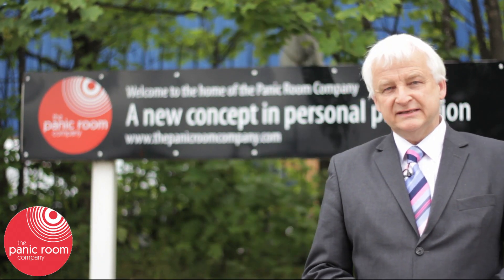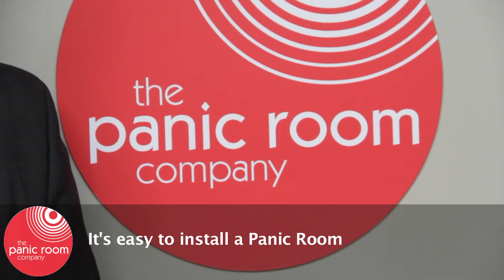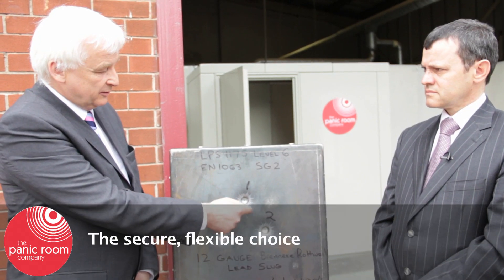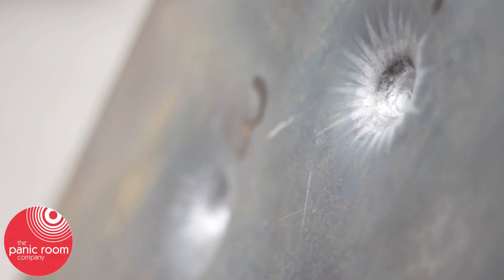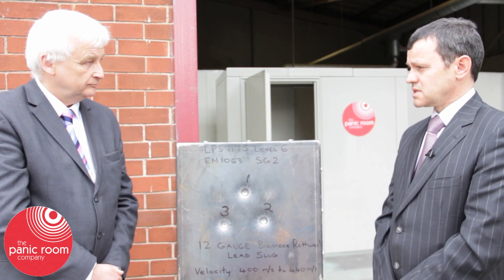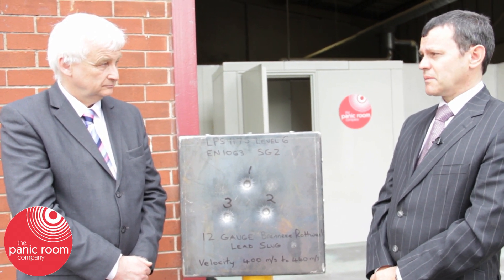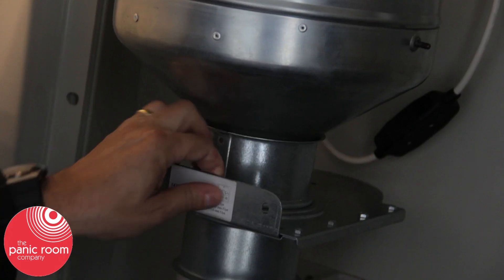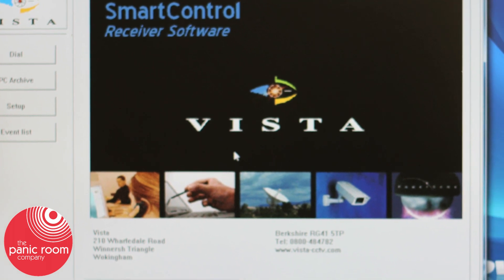The Panic Room Company - 6. The Full Story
What would you do if intruders broke into your home? If you had a Panic Room installed, all you'd have to do would be to go there and wait for help. These bullet-proof, fireproof metal cases are the perfect solution for high-profile and high-net-worth individuals and others at risk of attack such as lone workers and security personnel.

The manufacturers, the Panic Room Company of Rotherham, UK, point out that according to UK government statistics, every 30 seconds in this country a householder is attacked by a violent burglar.

Their solution, developed in consultation with police and military experts, is based on the technology of the metal housings that protect High Street cash machines. They have a high ballistic safety rating, are fully ventilated and can communicate with the outside world even if mains power fails.

With additional layers of monitoring, air-filtration and alarm connectivity available on a bespoke basis, there is a cost-effective Panic Room solution to suit any individual need.

And don't be put off by the scary 2002 film Panic Room, in which Jody Foster is trapped for hours in such a room at the mercy of killers. To make the plot work, the film-makers had to add the detail that the heroine had only just moved into her new house -- so the Panic Room phone wasn't fitted yet. In real life, that just wouldn't happen.